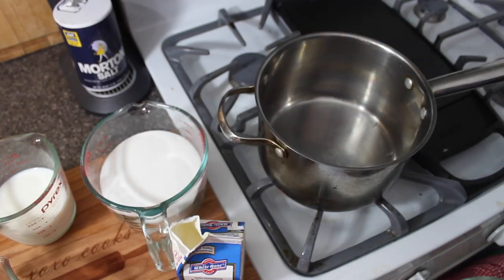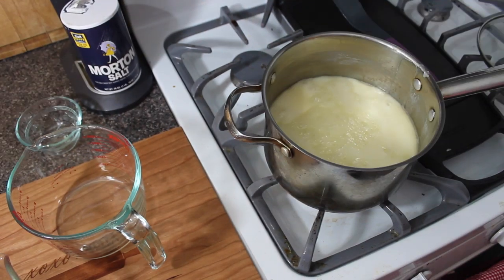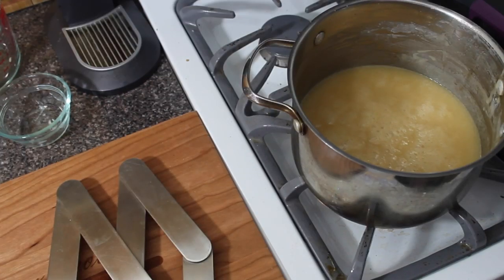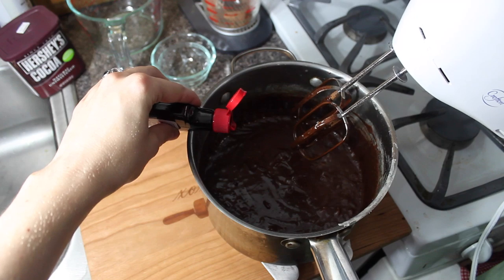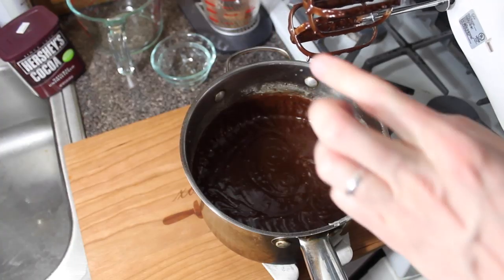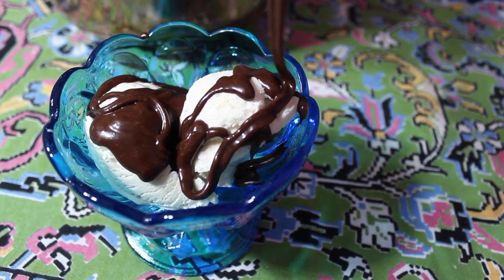Homemade Hot Fudge Sauce Recipe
A simple recipe for insanely delicious homemade hot fudge sauce.

xoxo cooks is a weekly cooking show featuring simple and delicious recipes that fit into your busy life and make you feel good. Let's hang out in my kitchen together.

Created by Adrienne Stortz. Theme music by Vickie Yang. Spatula title image by Christina Lau.